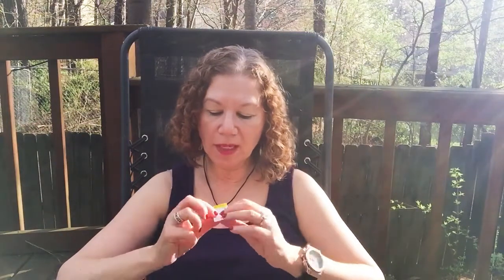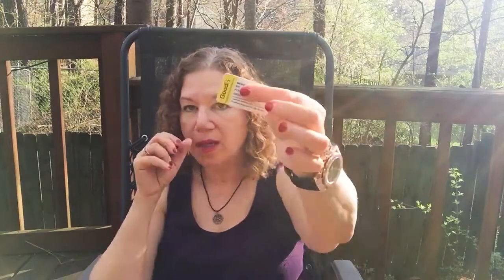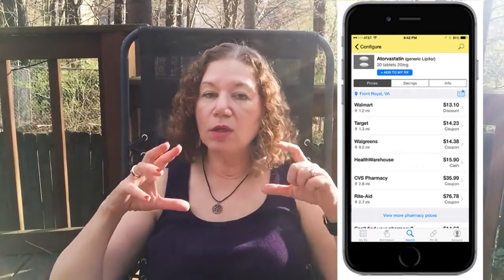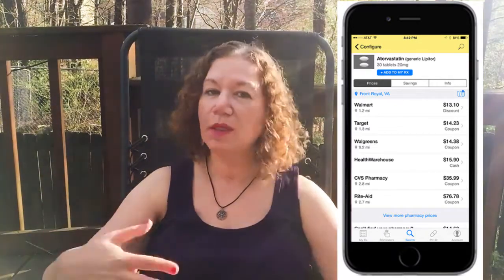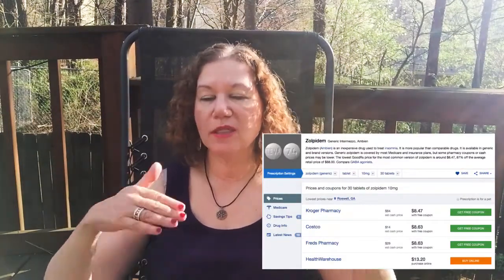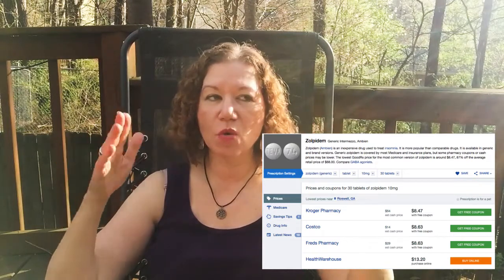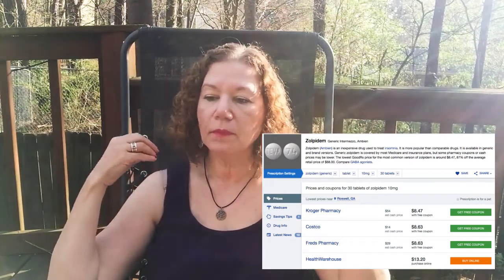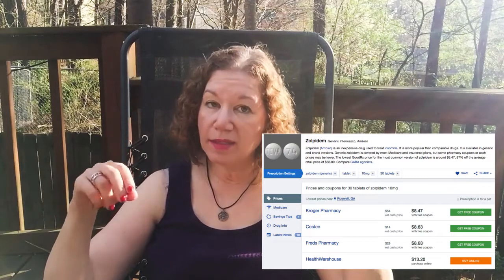How to Fill Your Prescriptions for Way Less! |GoodRx Review and Chat About Diabetes, Insulin Cost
In this video, I discuss a discount pharmacy site that I found and that has saved me a huge amount of money on my son’s diabetic insulin. This sight is called GoodRx.com and it has helped us out so much! Hope you enjoy this video and that it helps you in your quest for saving money on your family's health needs. xoxo Maria

☞ ~~ALL MUSIC IS ALLOWED FOR COMMERCIAL USE. MOST MUSIC IS THROUGH USING Creative Commons SOFTWARE~~

~~To Brands: If you send me free stuff to try, that is much appreciated, but please drop me a line (see email address ABOVE under my Social Media) to let me know what you plan to send. I will let you know if it aligns with my channel and my followers. I can try beauty products, organic products (food items) and tech stuff. I will give an honest review/opinion should I choose to show my followers your brand. Thank you so much for your support. : )